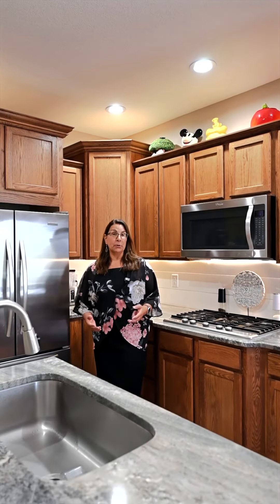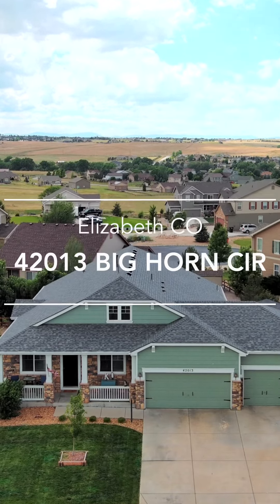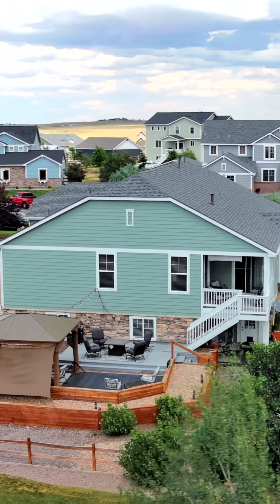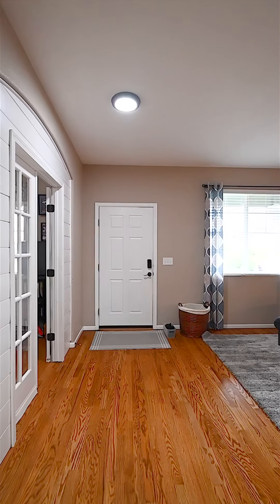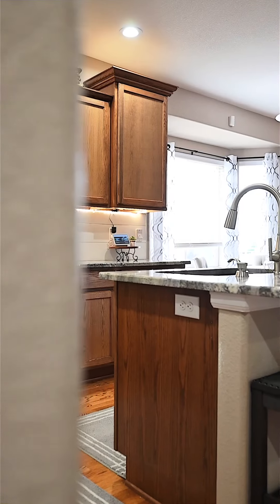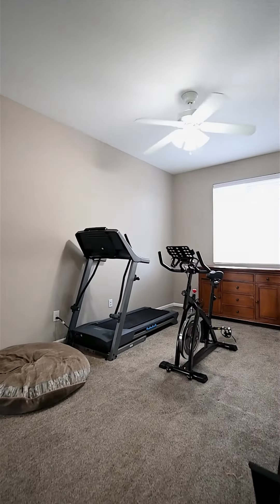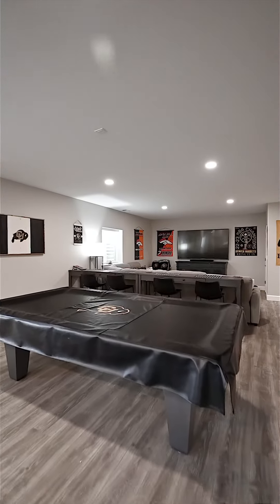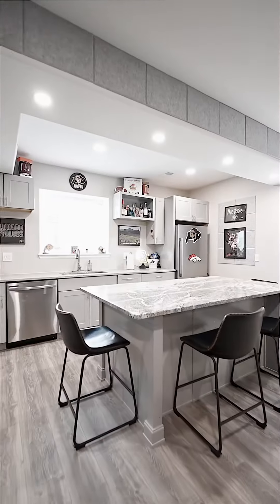42013 Big Horn Cir, Elizabeth Co 80107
42013 Big Horn Cir, Elizabeth CO 80107.  A beautiful six bedroom four bath home great potential for multigenerational living on nearly half an acre lot in the countryside and golf course community of Spring Valley Ranch. ￼